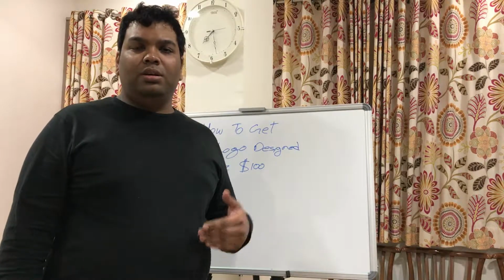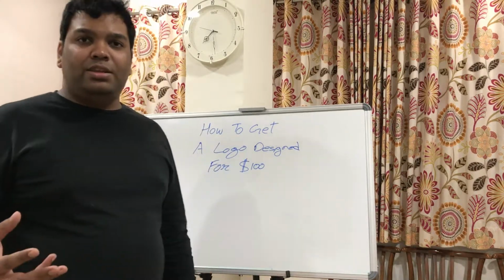How to Get a Premium Logo Designed in $100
The first thing in a business is a logo, you need it everywhere, on your business card, on your website etc.

I got several logos designed for $100 each and I was satisfied each time.

What to Ask for After the Contest (Copy and Paste This)
1) Full Size Logo in PNG
2) Abbreviated* logo in PNG (if applicable)
3) Favicon Size Image
4) FB Profile Pic Image
5) FB Cover Image
6) Tw Profile Pic Image
7) Tw Cover Image
8) IG Profile Pic Image
9) All Source files in AI or PSD format including fonts (Important)

Just copy and paste the list, the person who is providing the file, they will be happy to provide this for you.

Give them this link to understand the sizes for social media images.